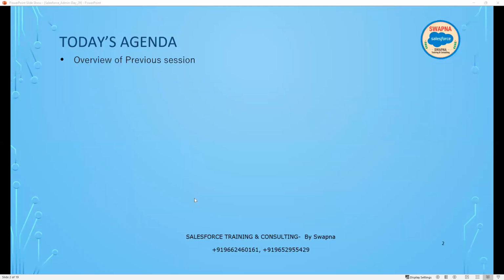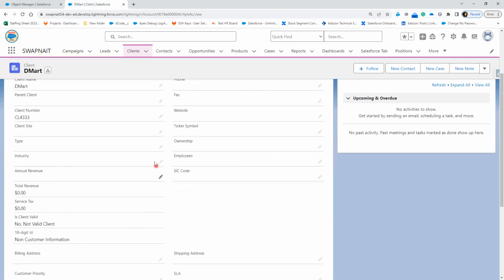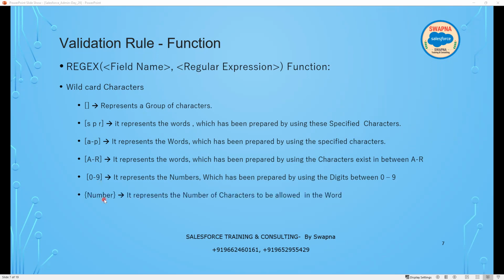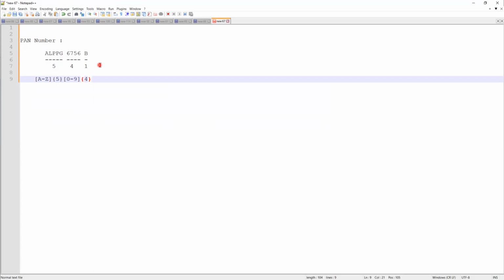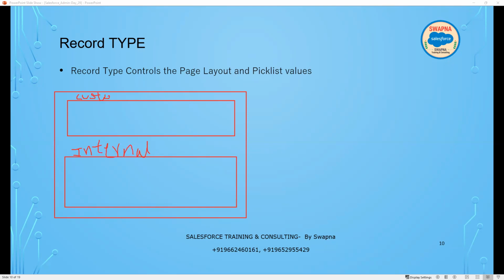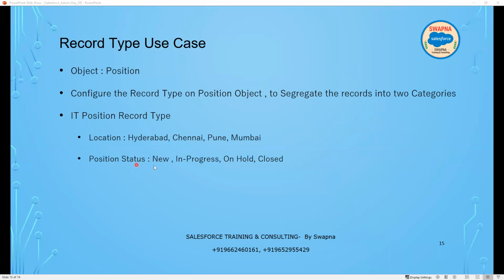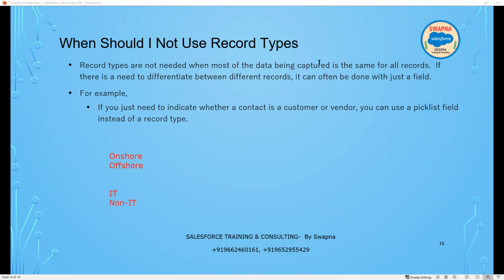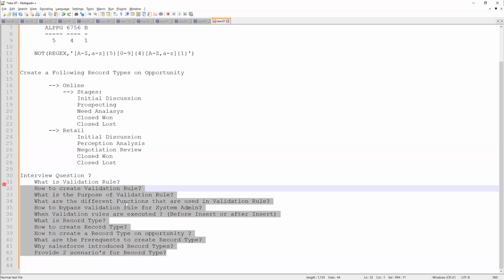29.SalesforceAdminValidationRuleRecordTypesSwapnaSalesforce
Validation Rule
Record Types